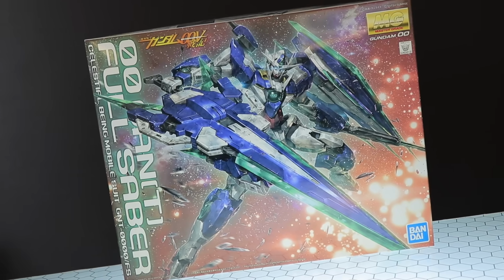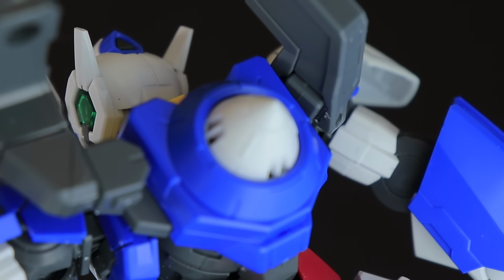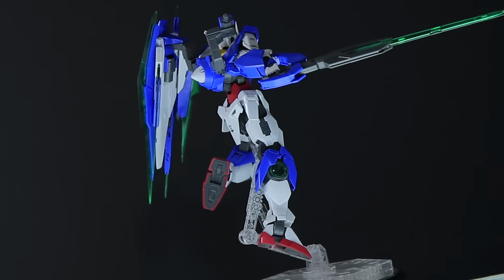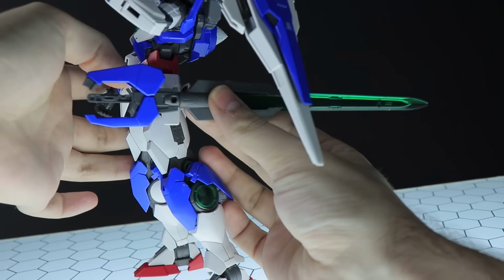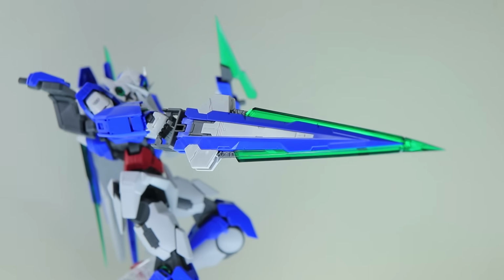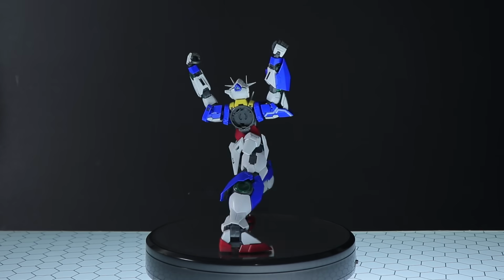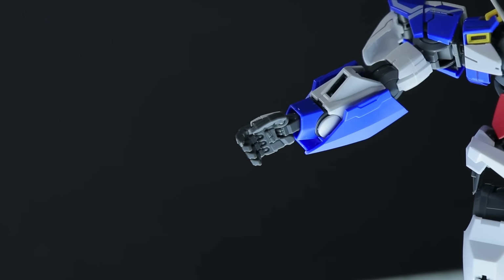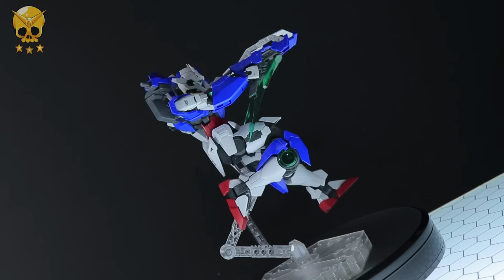MG Gundam 00 Quan[T] Full Saber Review - GUNDAM 00 -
1/100 MG 00 Qan[T] Full Saber by  Bandai

This item is a posable, Master-Grade injection-plastic kit of an item from the Gundam universe.
This variant of the 00 Qan[T] appeared in "Mobile Suit Gundam Senki," and now it appears in Bandai's Master Grade model kit lineup! Equipped with its armor, it also comes with new parts for the GN Sword IV Full Saber, the GN capacitor, and the head antenna. It also comes with stickers, foil stickers and dry-transfer decals for its markings, and a base to support the GN Sword IV.

[Includes]:

GN Sword IV
GN Gamblade (x3)
GN Sword V
GN Sword Bit
GN Shield
Base for GN Sword IV
Stickers
Foil stickers
Dry-transfer decals